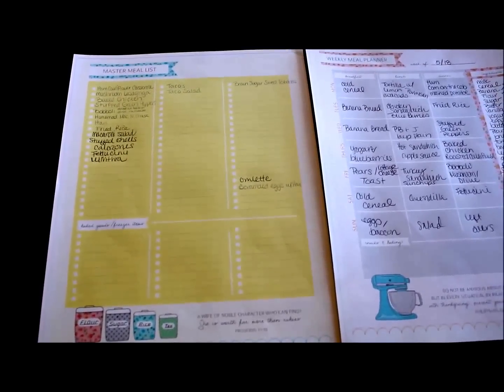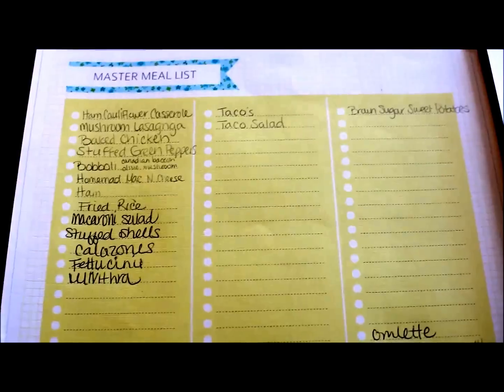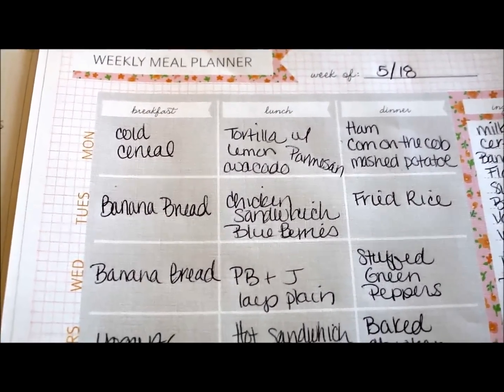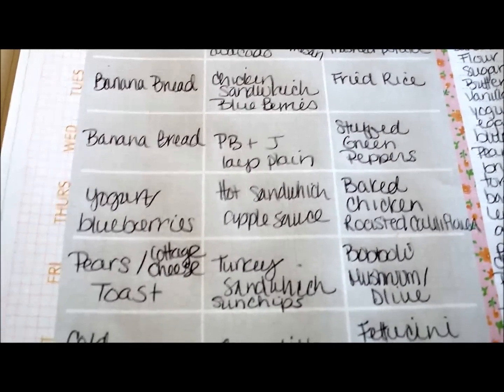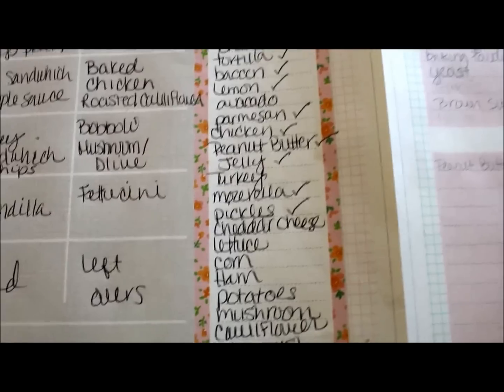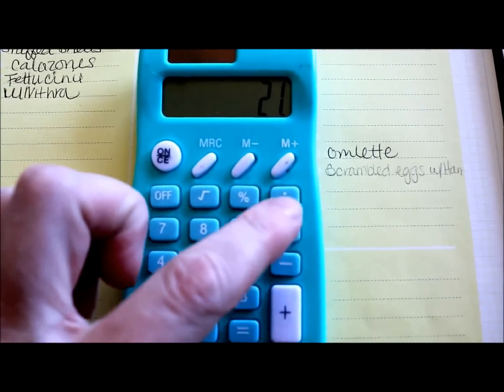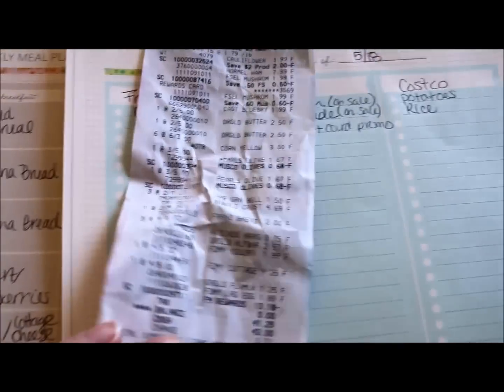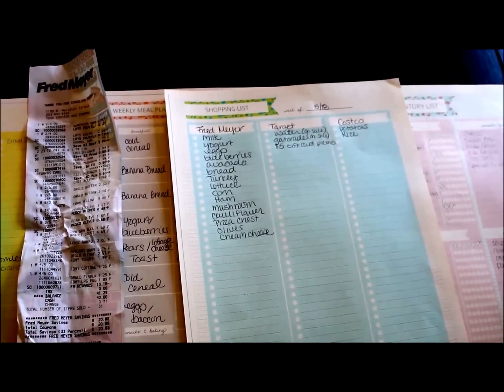Meal Planning Monday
This meal planning thing is harder than I expected, but I'm trying to learn how to do it!  This is my first week putting all of the tools I have to use in order to prepare meals for the family.
Here is the link to shop on ETSY for Printable files: